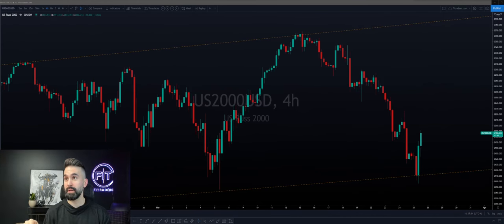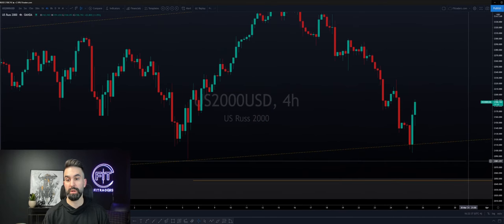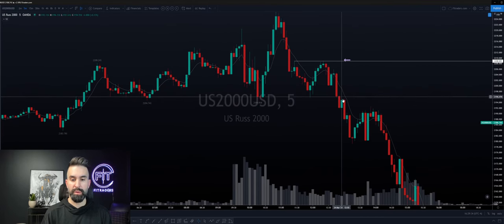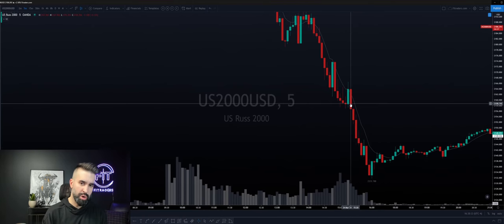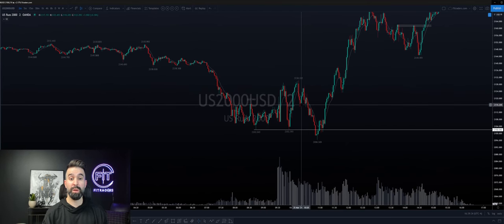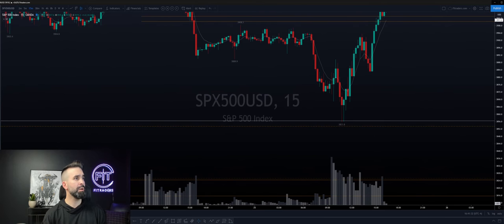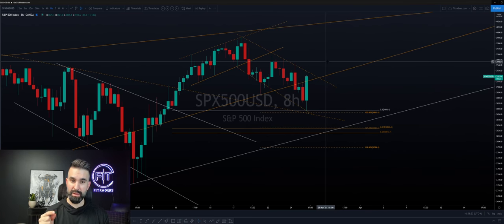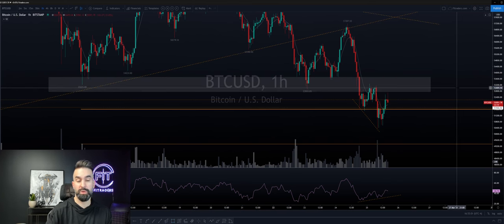REFLECTION ON FRUSTRATION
Live Stock Market analysis, focused on Technical analysis, Fundamental analysis and Trading Psychology.

The content provided within this video/ website/social media platforms, e-mail transmissions, video, pictorial, or any associated media (hereinafter collectively referred to as "Information") is provided for educational purposes only and is not and should not be construed as professional financial, investment, tax, or legal advice. Application of information or trades placed are taken at your own risk based on your own Due Diligence. Trading in equities/stocks, Options, futures, bonds, ETFS's are associated with large financial risk. There is inherit risk in trading and results are not guaranteed. You must be aware of the risks and be willing to accept them in order to invest in products of your choice. FIT and its associated companies are not responsible for any losses you may incur while participating in the market. Do not trade with money that you cannot afford to lose. The past performance of any trading system, methodology, or particular trader is not indicative of future results. FITraders.com is not a registered investment adviser with any federal or provincial regulatory body. The Information provided on this website and any associated material is for education and entertainment purposes. This is not investment or trading advice nor a solicitation or recommendation to purchase or sell securities, nor solicitation of an offer to purchase or sell securities, nor an attempt to influence the purchase or sale of any security.